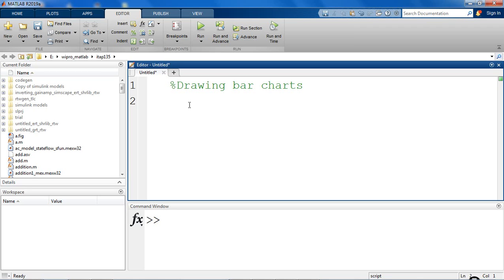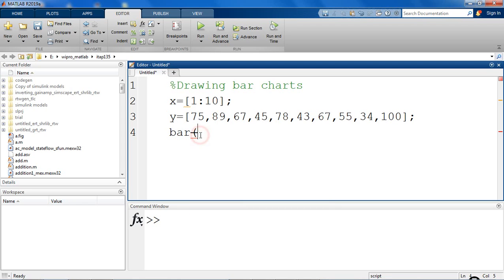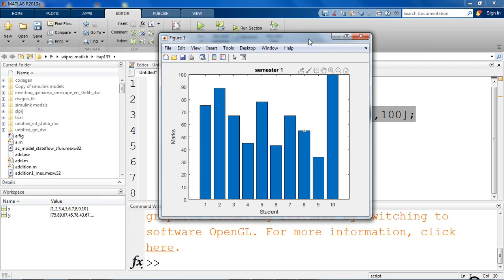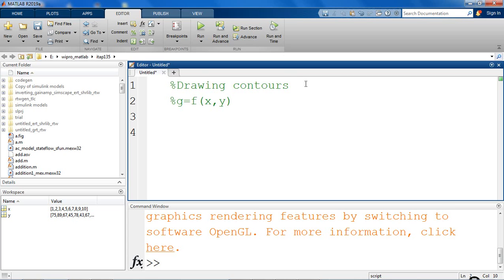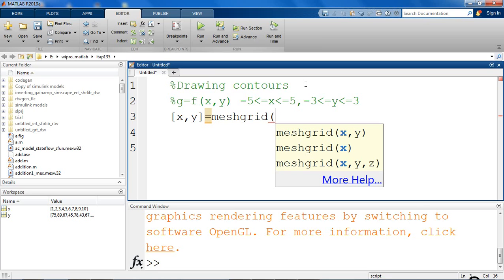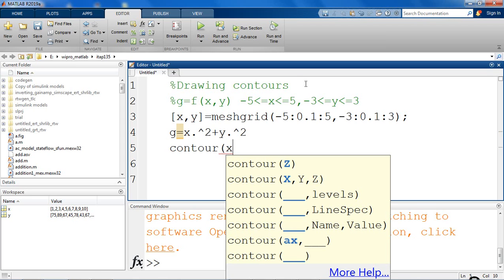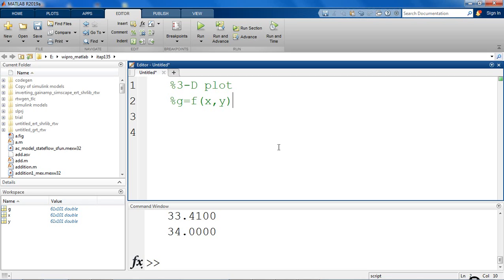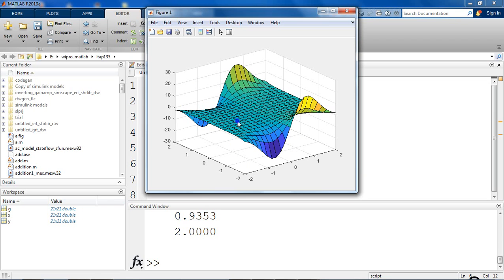Topic 21: MATLAB Graphics|Matlab Programming|bar chart|contours|3-D plots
This matlab programming video explains
1.bar chart
2.Contour
3.3-D plots